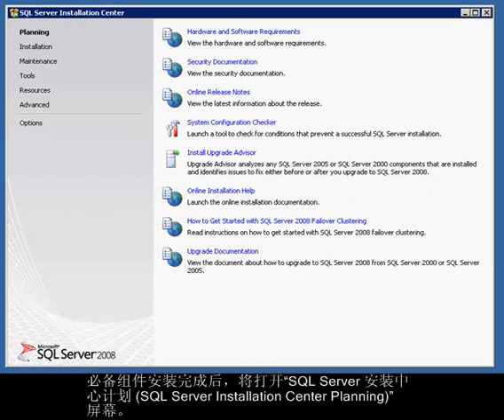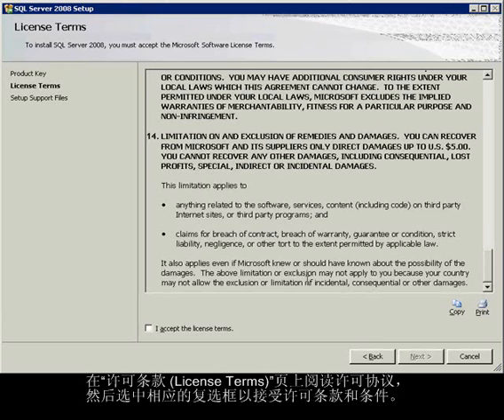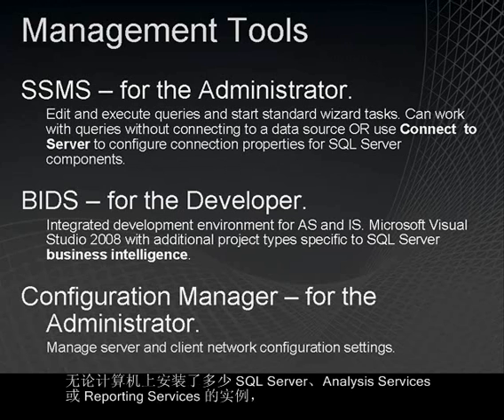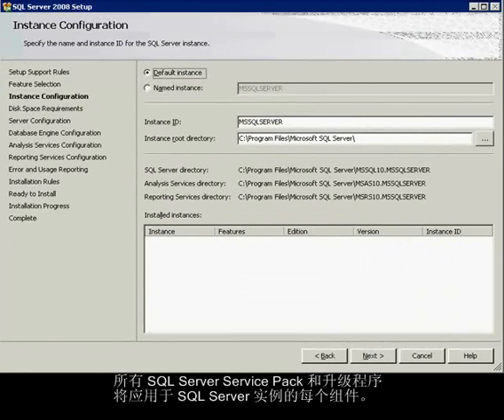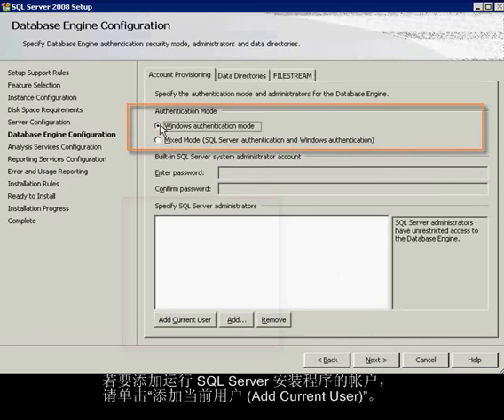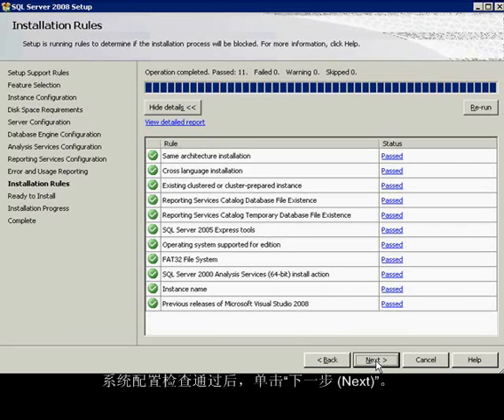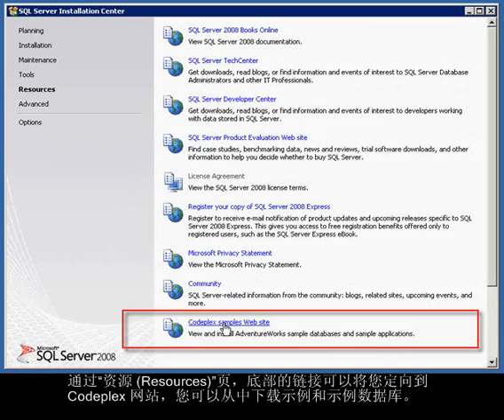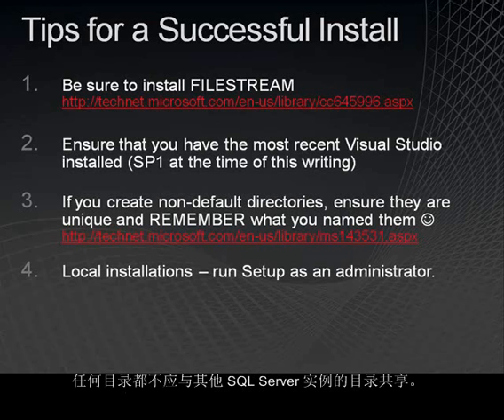SQL Server2008 installation